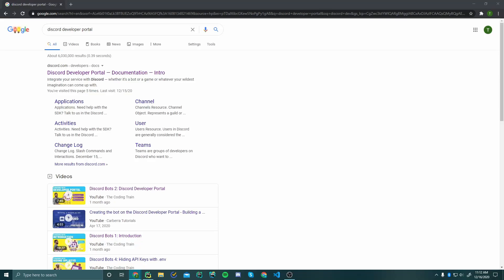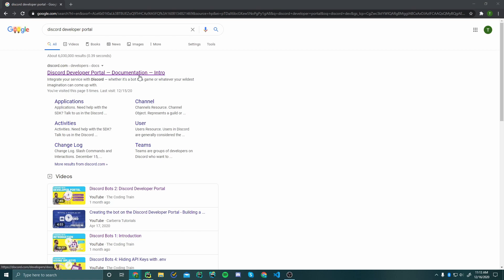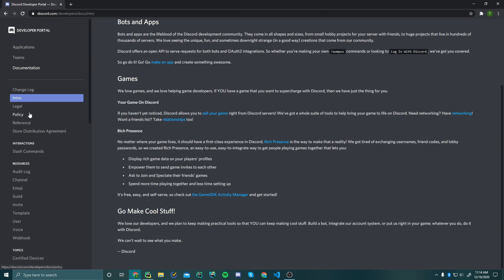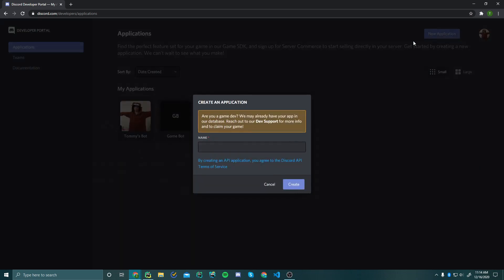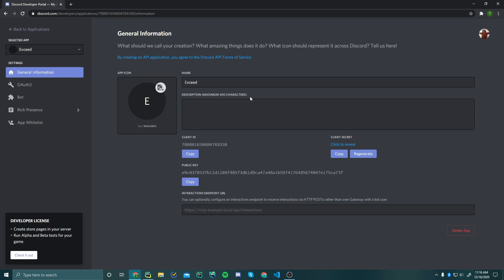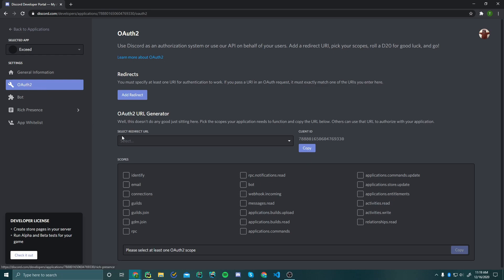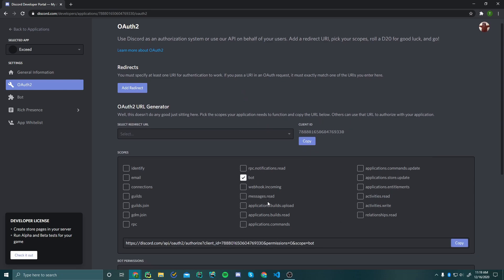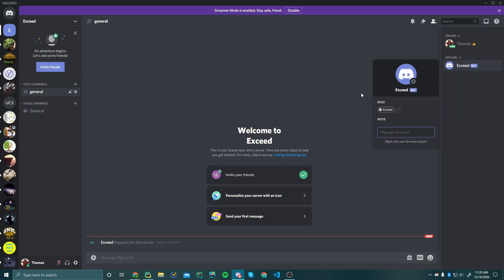Set up your own discord.py game bot using Python!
Let's code our very own Discord Game Bot using Python. Today I'm going to show you how to setup a discord bot using the Discord Developer Portal and how to get your bot online.

Here are some links you might need to follow along.

How to add the bot to your server:
Replace the X's after Client_id= with your client Id

Important times:
0:00 Intro to Discord.py
1:00 Discord Developer Portal
2:30 Adding Bot To Our Server
4:25 Installing Discord.py
6:40 Adding Discord
8:00 Setting Config.py
9:50 Events and Commands
12:00 Its alive!